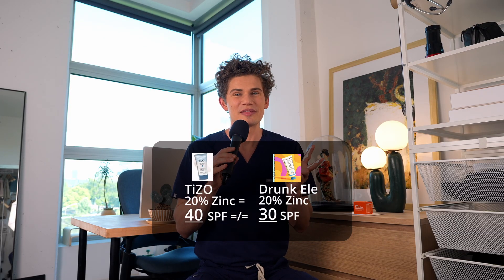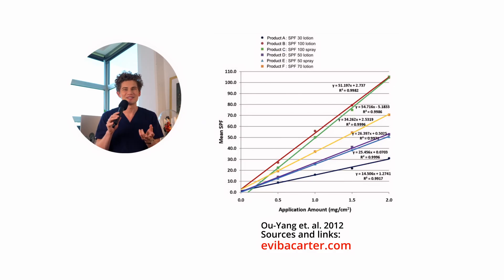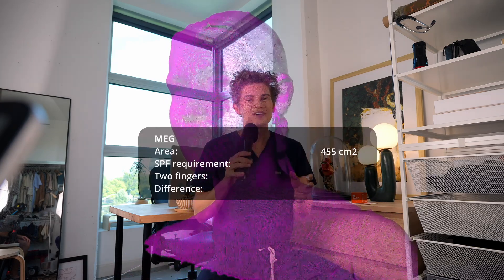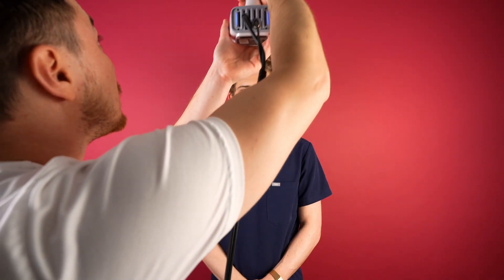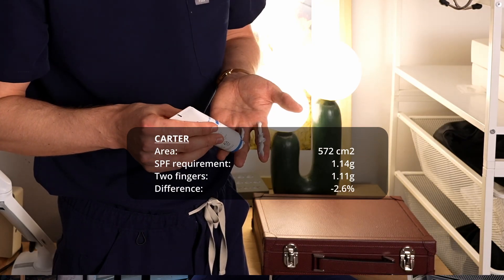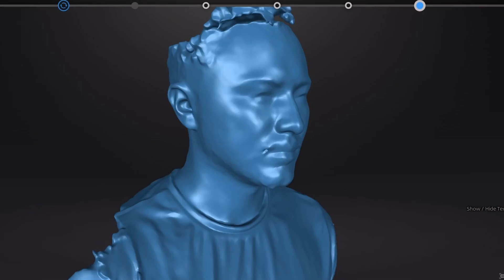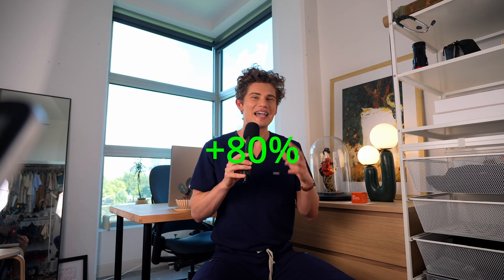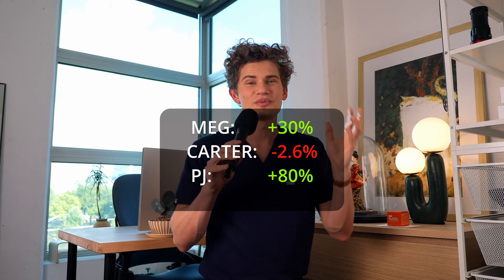Are you using enough SPF? Testing the two finger sunscreen rule.